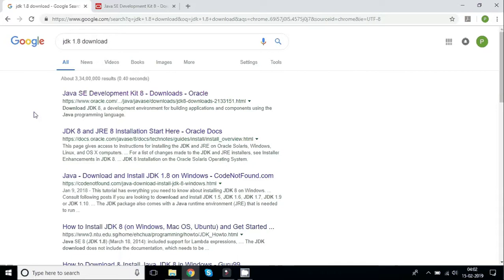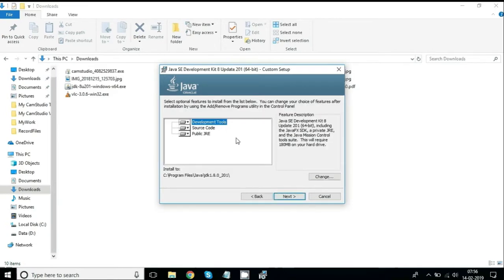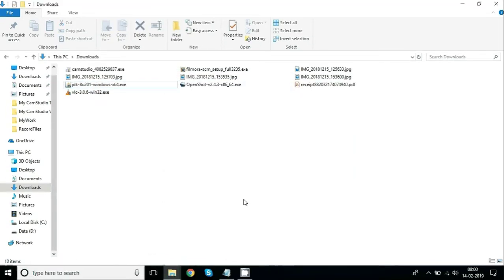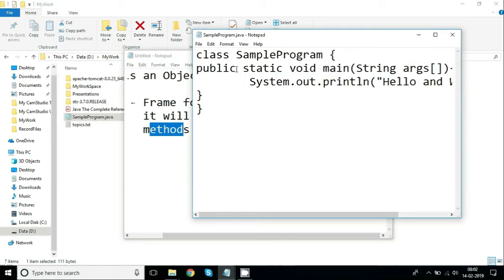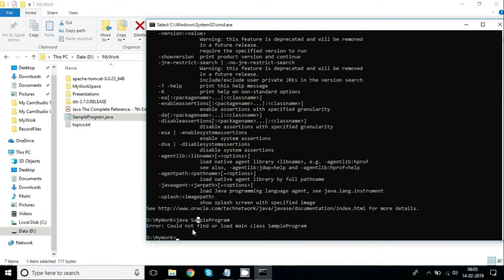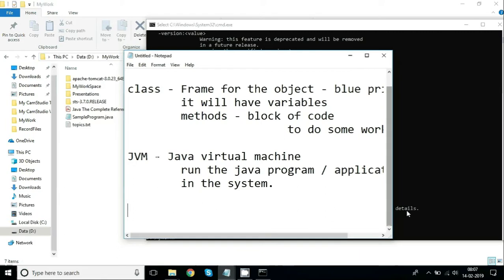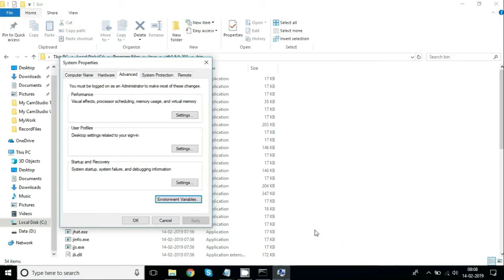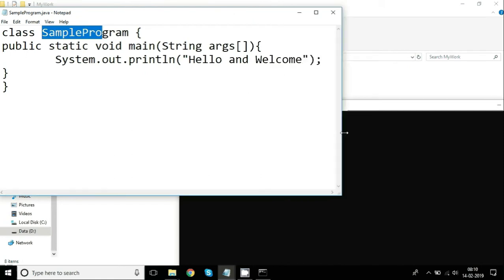Java Installation and running sample Program_Part-02_JavaTutorial for Beginners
In this video tutorial we are going to download JDK 1.8 version and will run a sample java program